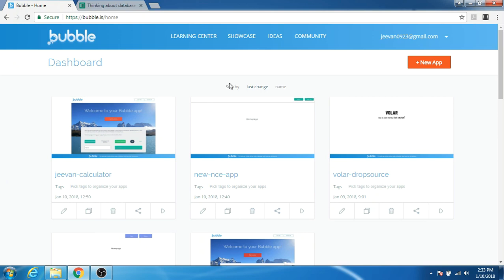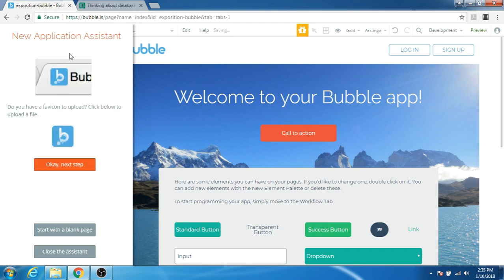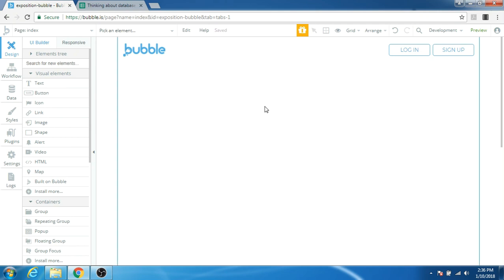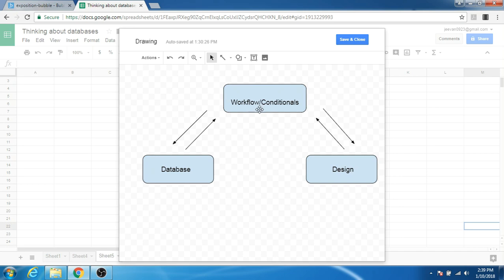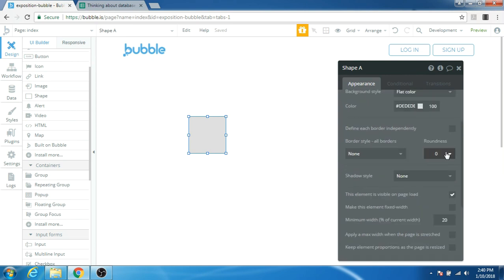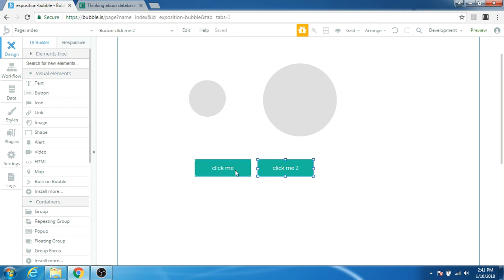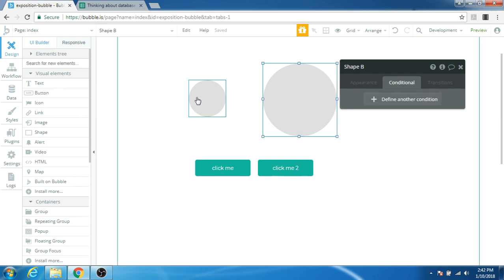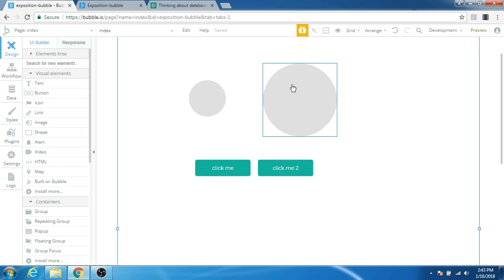Introduction to Bubble (old)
We updated this Bubble Beginners Course with new examples and plugins, making it more accessible and informative for everyone new to the idea of web application development

You'll learn how to work with Bubble editor, install and configure plugins, build a dropdown menu using different ways, and much more.

A special lesson devoted to Google Services will teach you how to create a connection between your app and Google Services.